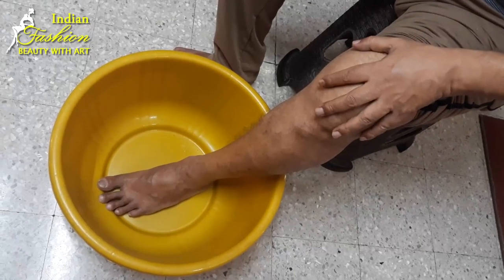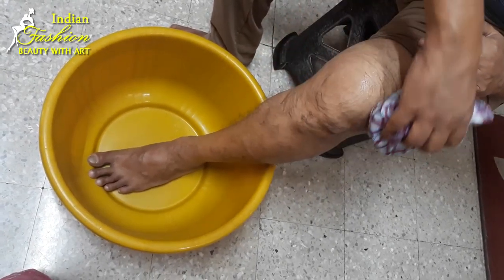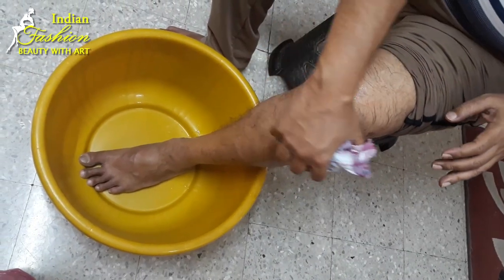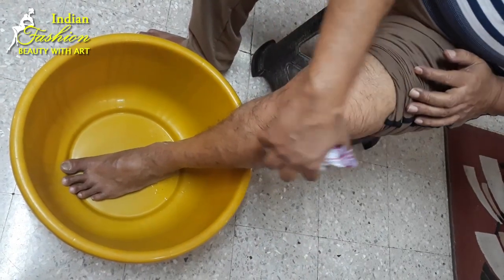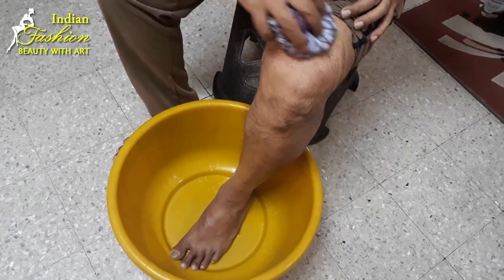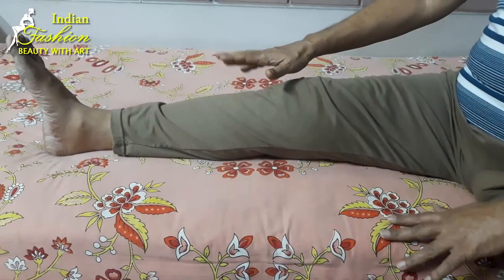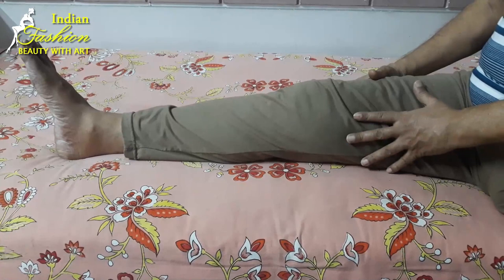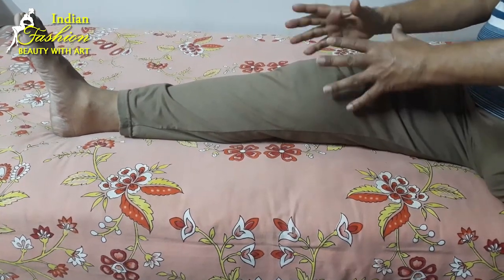How to cure knee pain at home without medicines. Knee Pain. Knee Pain Exercises. Swollen Knee.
How to cure knee pain at home without medicines. Knee Pain. Knee Pain cure at home. Swollen Knee. Friends, knee pain is a common problem all over the world and most people have some time or other faces it. Knee pain may occur due to a fall, sudden jerk, sudden twist of the knees or with age. Your knees get swollen up and there is tremendous pain and you can't walk, sit, climb stairs properly and your daily activities get hampered to a great extent. Natural aging is another cause. With age the SYNO VIAL FLUID  STARTS TO DRY UP. Syno vial fluid is a thick fluid that is present between the knee joints and acts as a cushion and prevents the knee joints from friction. When you experience knee pain do not start taking pain killer's because they only reduce the pain for a few moment. They cannot cure your knee pain. Prolonged taking of pain killer's damage your internal organ's like liver, kidney, etc. Follow this video carefully and you will definitely get rid of this knee pain very quickly.

Important things to remember:
* Take adequate rest.
* Start the ice compression immediately.
* Do not take bath 2 hours before or after ice compression
* Start the exercises immediately after ice compression.
* Do the exercises on both legs
* When the knee pain fully subsides, stop the ice compression but continue with the exercises to lead a hassel free life.
* No need to take any pain killer's.